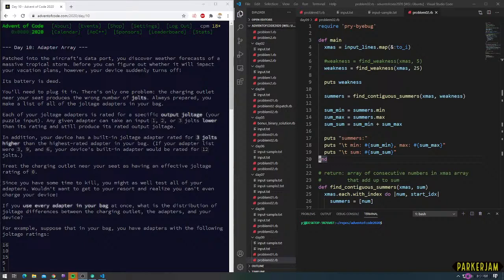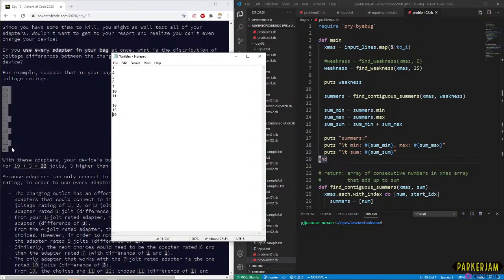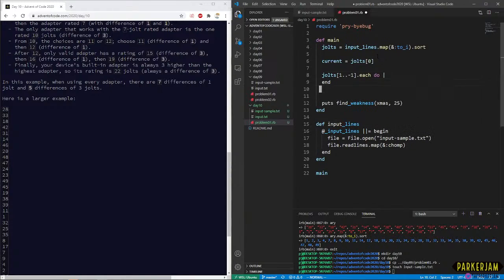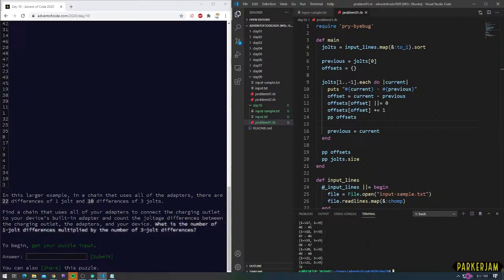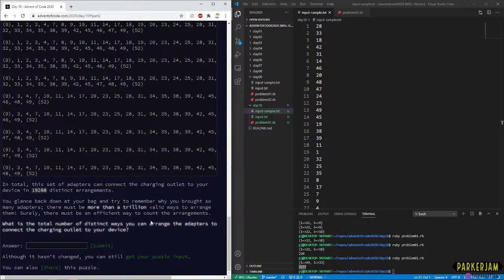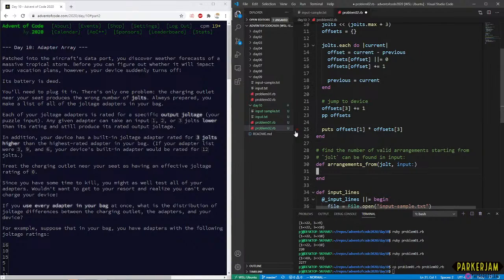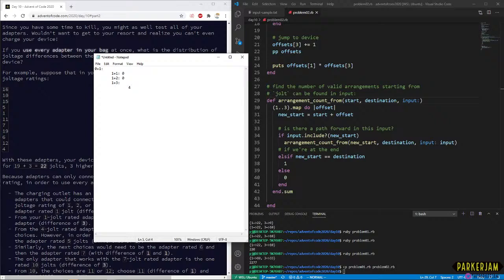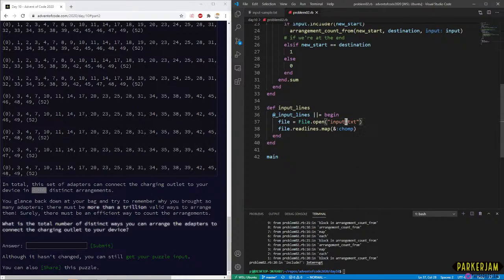Advent of Code in Ruby - Day 9